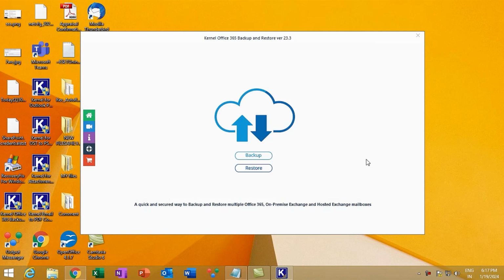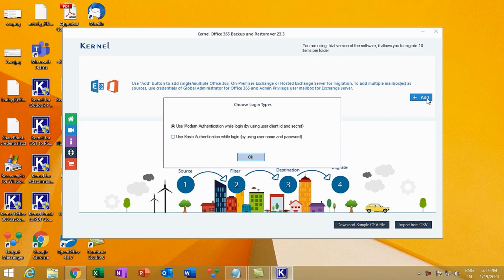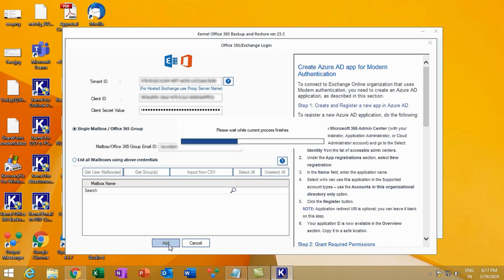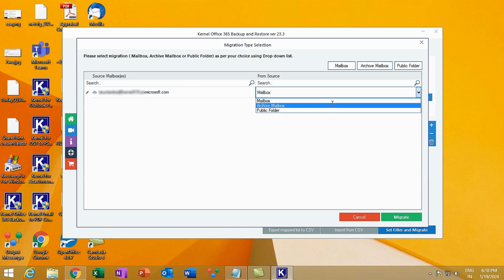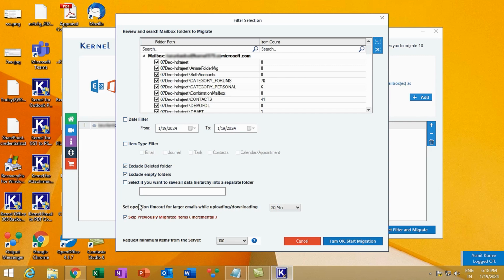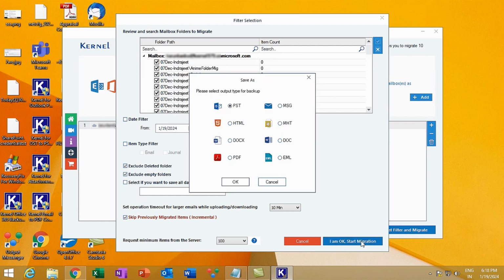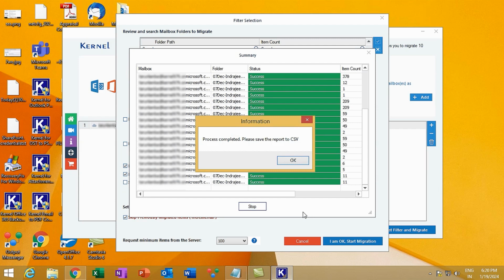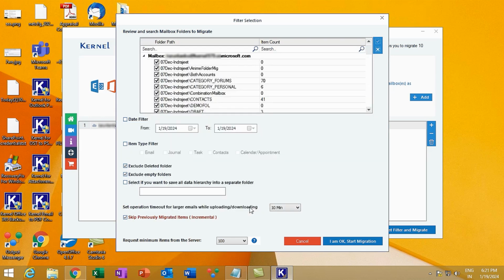How to backup Office 365 mailboxes via Kernel Office 365 Backup & Restore tool?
Kernel Office 365 Backup & Restore
In this era of digitization, safeguarding your email data is paramount. Join us in this comprehensive guide as we demonstrate how to effortlessly back up your mailbox using the powerful Kernel Office 365 Backup & Restore tool. Whether you're an experienced IT professional or new to data backup, our step-by-step tutorial ensures a seamless process with precision.

🔧 Let's Get Started:
    Launch the Kernel Office 365 Backup & Restore tool, featuring a user-friendly interface.
    Tap 'Backup' to initiate secure data management.

🔑 Authentication:
    Choose 'Modern Authentication' for enhanced security.
    Input Tenant ID, Client ID, and Client Secret Value for personalized and secure backup.

📨 Mailbox Selection:
    Select the Office 365 account and click 'Set filter and Migrate' to proceed.

🎯 Tailor Your Backup:
    Choose data type: Mailbox, Archive Mailbox, or Public Folder.
    Utilize the Filter Selection window for precise customization.

⚙️ Advanced Preferences:
    Select folders, set date range, choose item types, and more.
    Click 'I am OK, Start Migration' to begin the backup process.

💾 Backup Format:
    Choose your desired file format (e.g., PST) for the backup.

📂 Saving Location:
    Provide a saving location for your backup and click 'OK'.

🚀 Migration Progress:
    Watch as your data is securely backed up.

🔔 Completion & Reporting:
    Upon completion, a confirmation message appears.
    Access detailed insights by clicking 'Migration Log'.
    Save a report to CSV for record-keeping and future reference.

🔐 Secure, Efficient, User-Friendly:
Kernel Office 365 Backup & Restore ensures your email data is always protected. 🚀